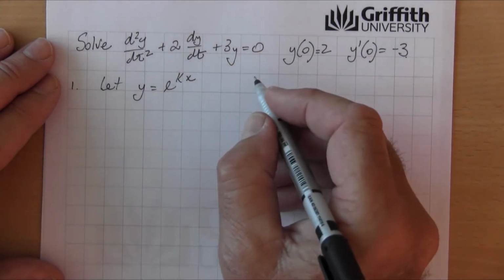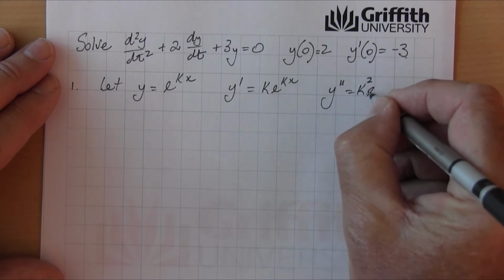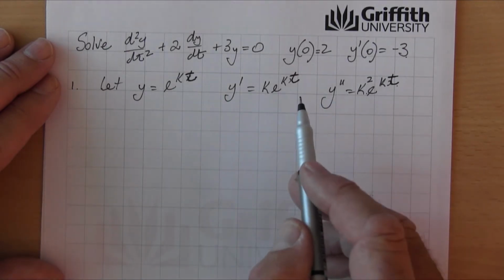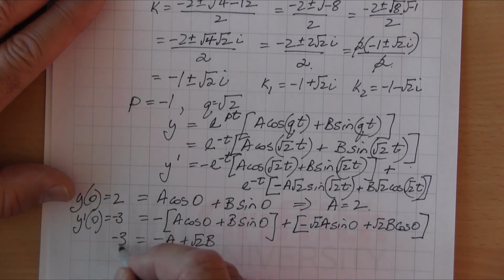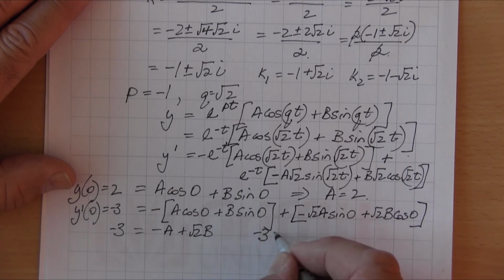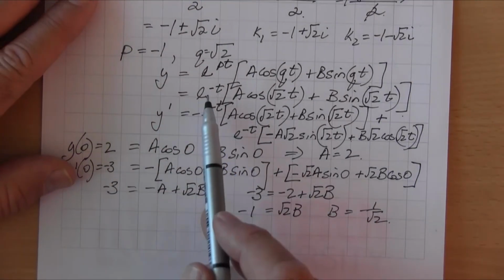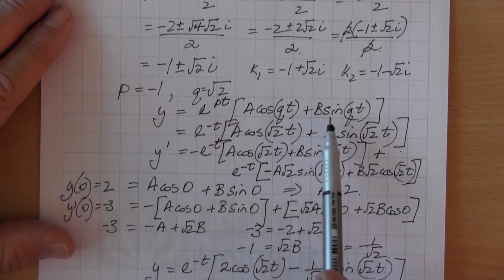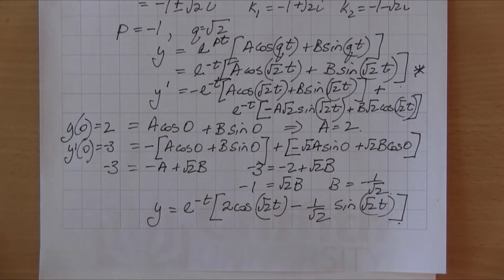1012SCG D49 ex 2nd order homo diffential equations